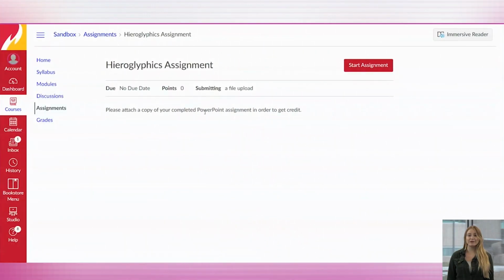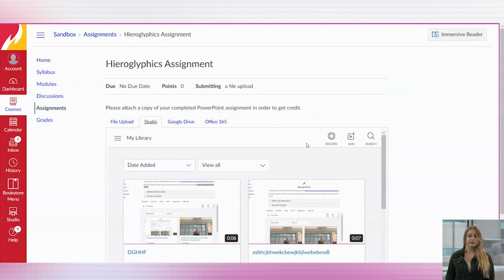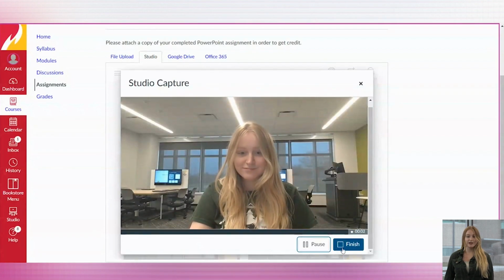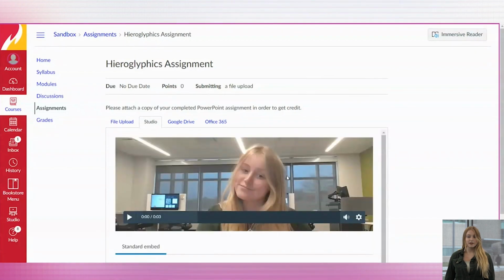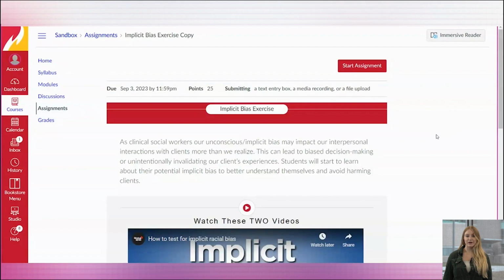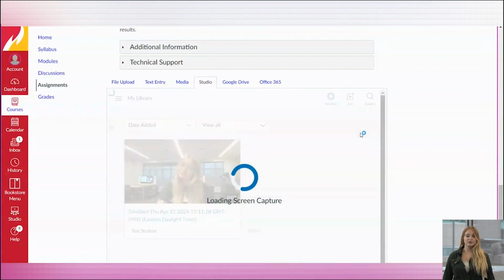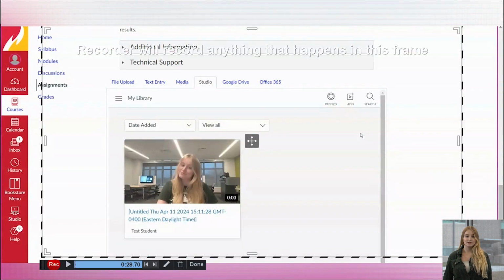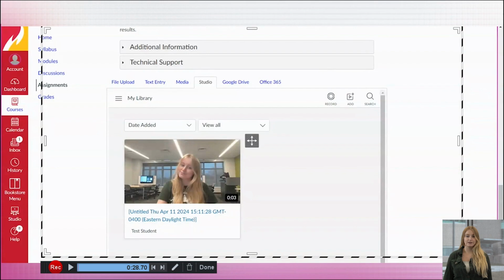How to use Canvas Studio for Video Assignments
0:00 - Intro
0:19 - Setup
0:32 - How to use a Studio Capture to record with a webcam
1:56 - How to use Screen Cast-o-matic to record your screen, webcam, or both
4:11 Closing